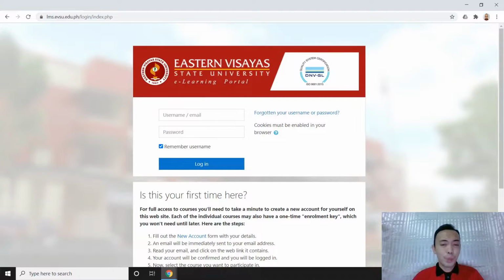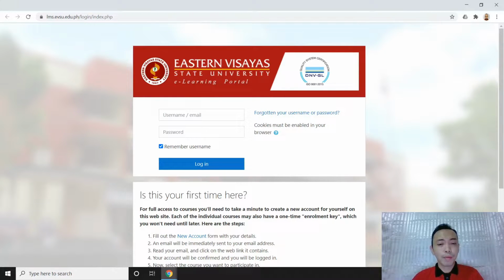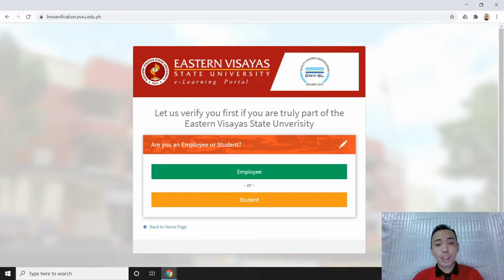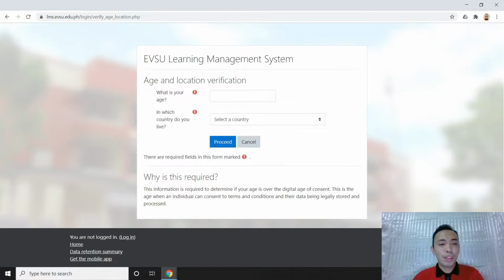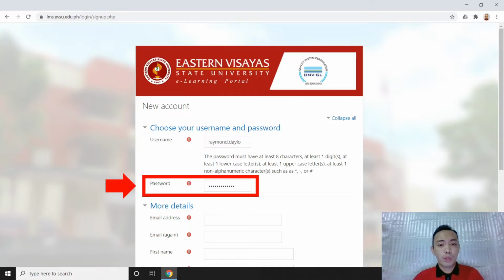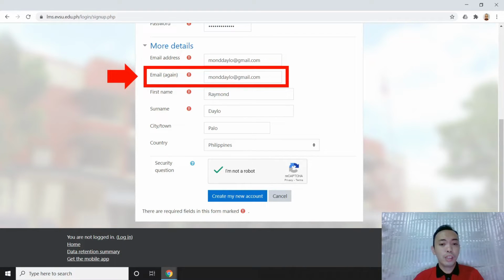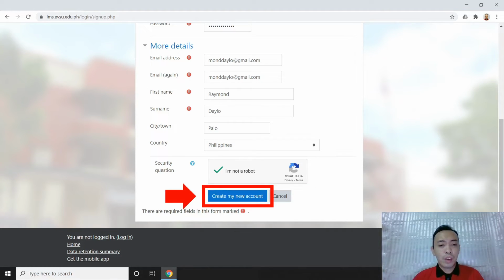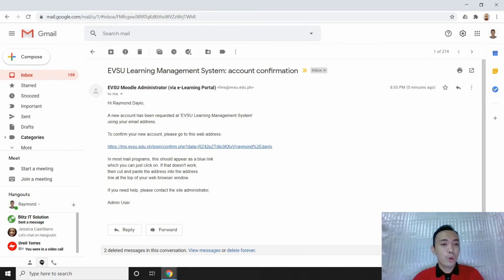EVSU eLearning Portal - How to Register?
This video will discuss to you on how to register on our EVSU Learning Management System.